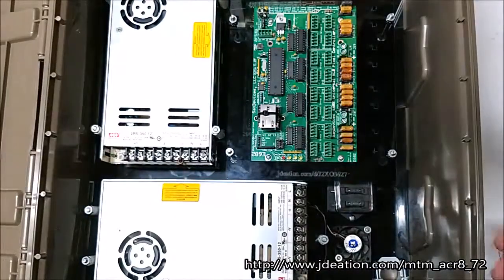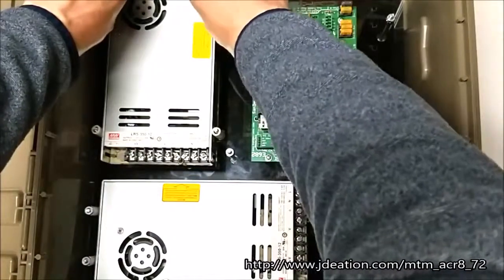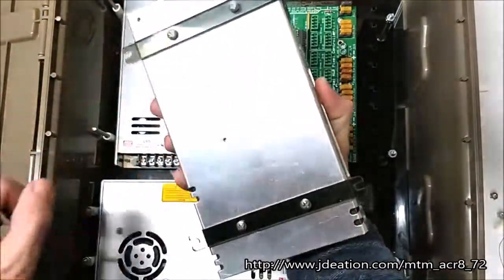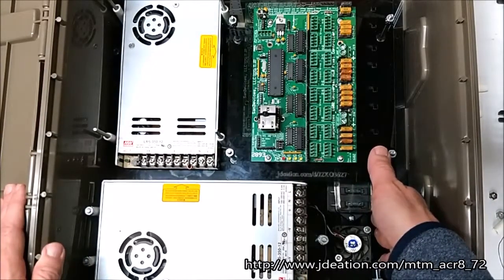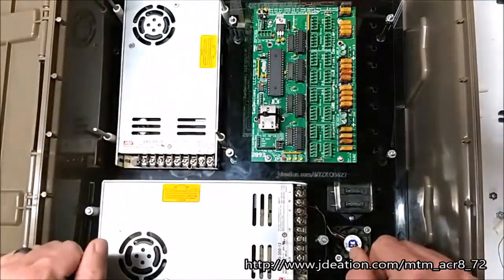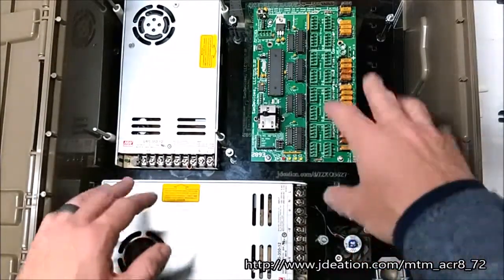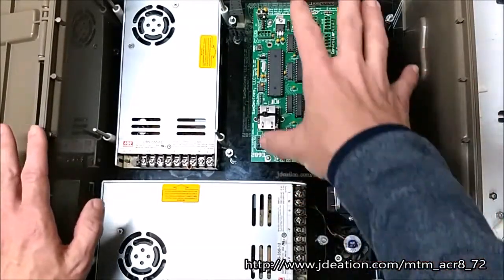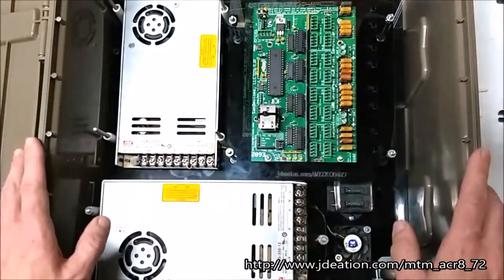JDeation MTM ACR8 72 Easy Remove PS Mounting Plate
DIY Christmas Light Enclosure Mounting plate for the MTM ACR8-72 Ammo Crate.

In this video we do a "box opening" on our most popular design showing off the best features which include:
- Fits multiple power supplies stacked on top of each other
- Easy remove power supply design allows for power supply swaps in under 30 seconds without removing the mounting plates
- Double decker component deck allows for tons of components
- Fully customizable component holes using the JDeation Designer
- Perfectly matched to mount to a MTM ACR8-72 Enclosure
- Top plate has wire access on 2 sides

While the eqipment shown in this video is the Sandevice e682,  using the JDeation designer you can add other equipment including the entire line of Falcon gear:  Falcon F16v3, Falcon F48 Differential Controller, Falcon F4v3,  Falcon Expansion boards, and many others.

for more details on this and other enclosures mounting kit designs we have available for free.